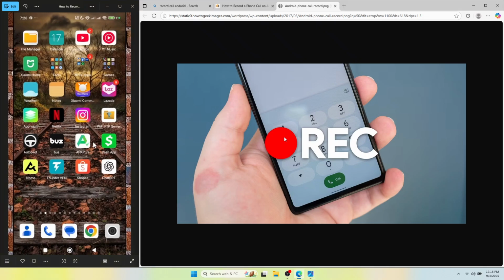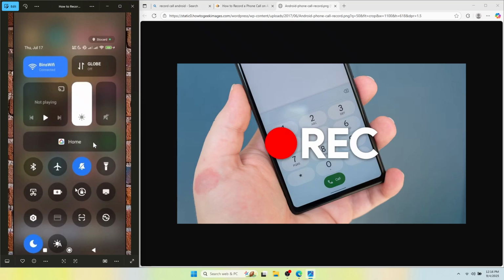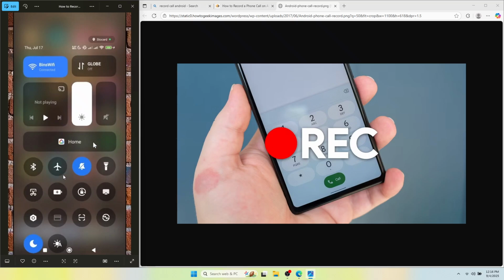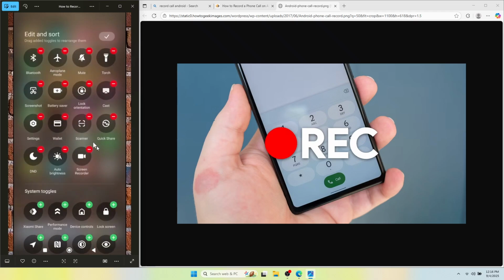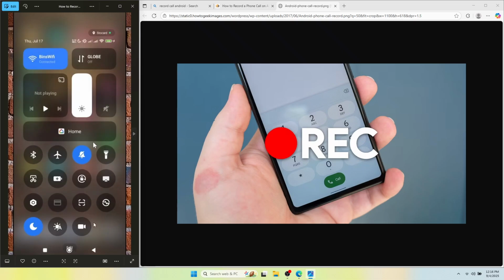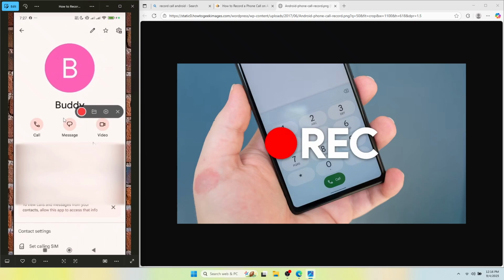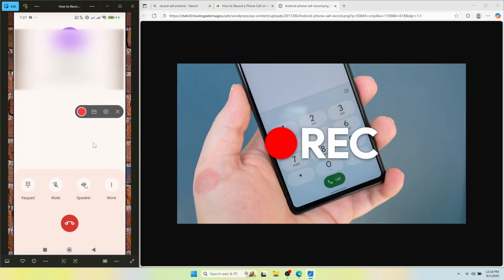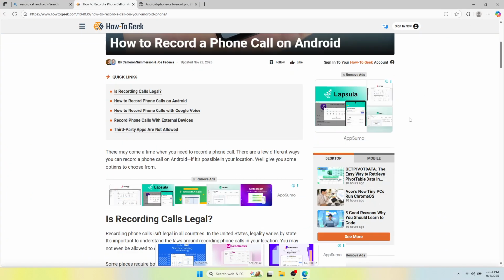How to Record Android Phone Calls (Incoming, Outgoing, 2025)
- How to Record Android Phone Calls (Incoming, Outgoing, 2025): Want to record calls on your Android phone? This guide shows you step by step how to record both incoming and outgoing calls safely in 2025.
I’ll explain how to enable built-in call recording options, use trusted third-party apps, and manage your saved recordings.
You’ll also learn important privacy tips and legal considerations to avoid potential issues.
Perfect for keeping records of important conversations or business calls.